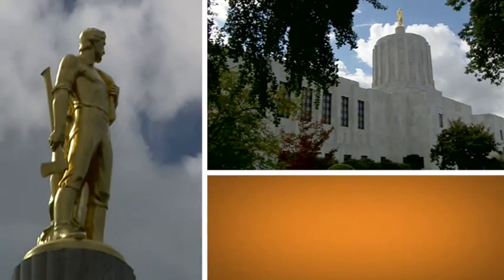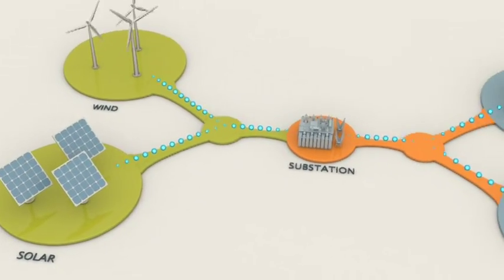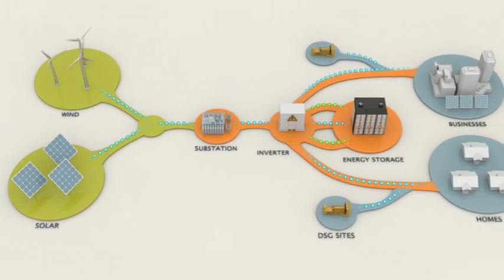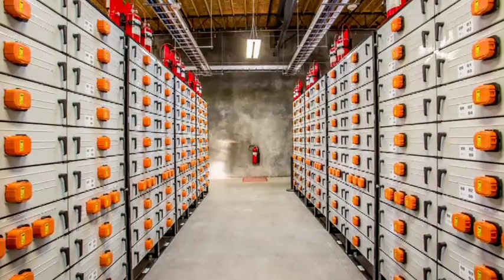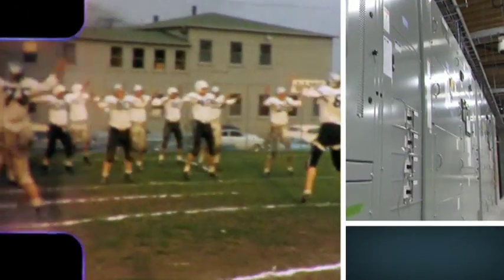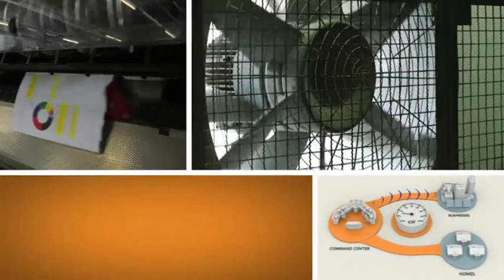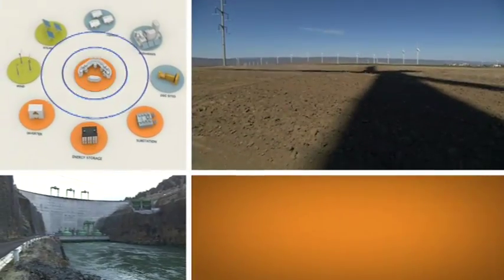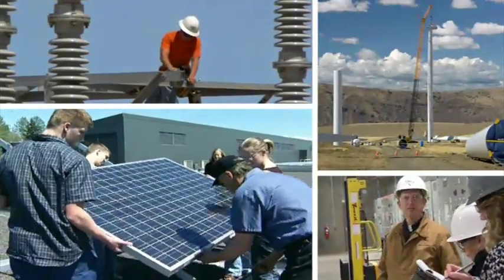Take a Tour of the Salem Smart Power Center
The Salem Smart Power Center forms the hub of one of the most advanced electrical systems in the nation.  A partner in the five-year Pacific Northwest Smart Grid Demonstration Project, PGE is testing how to store and better integrate variable renewable energy sources like solar and wind into the electrical grid. We're also testing several other smart technologies to create a highly reliable "micro-grid" serving about 500 PGE southeast Salem business and residential customers, including the State of Oregon and Kettle Brand.